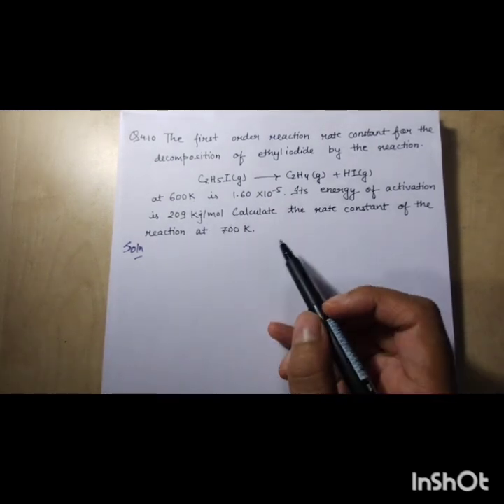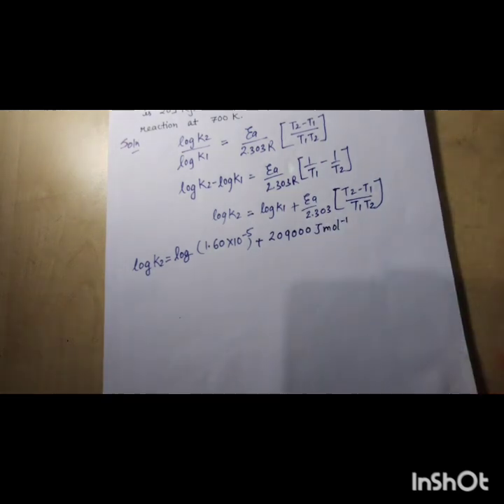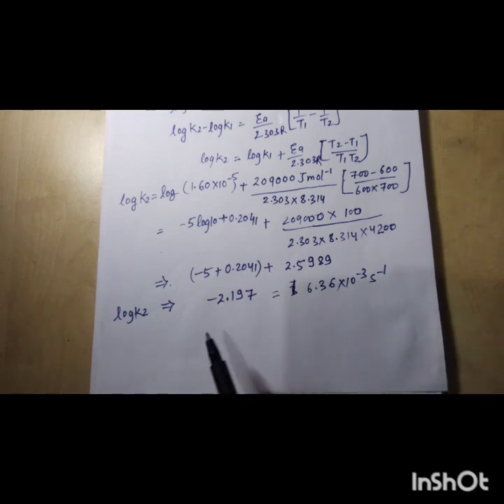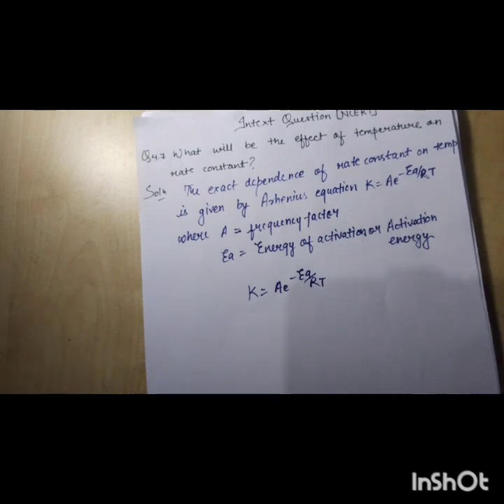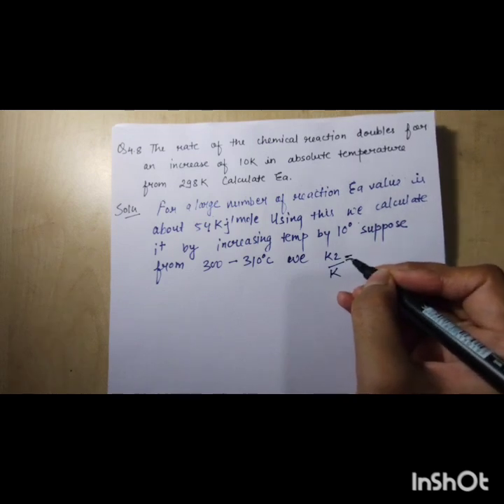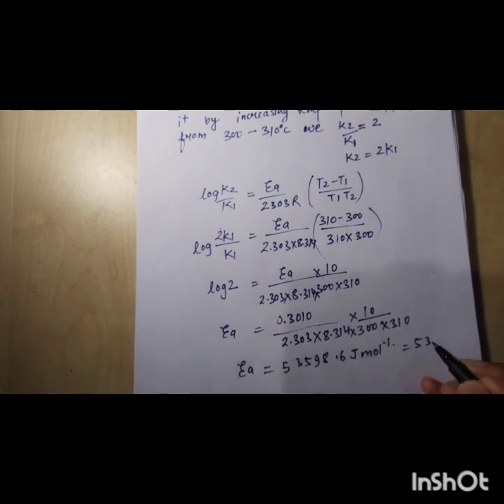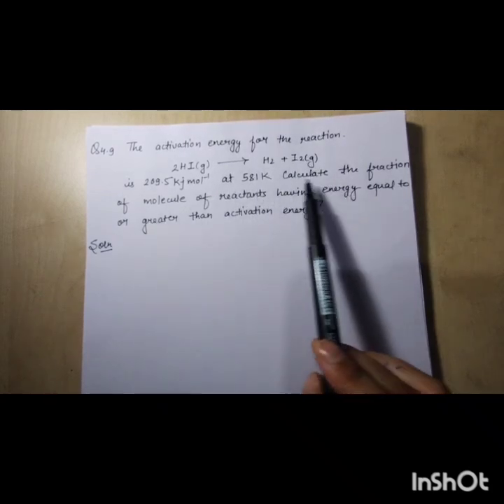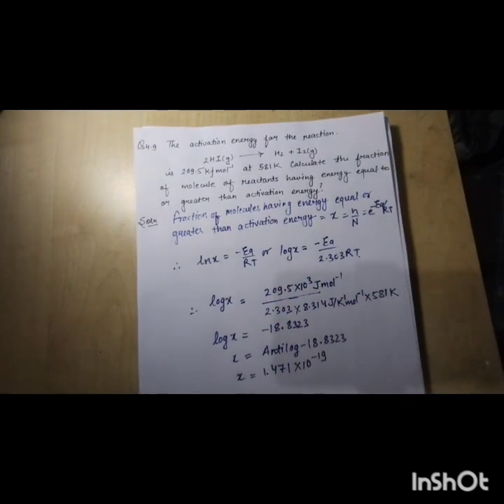Chemical kinetics # Intext And Exemplar Question (Part-4)